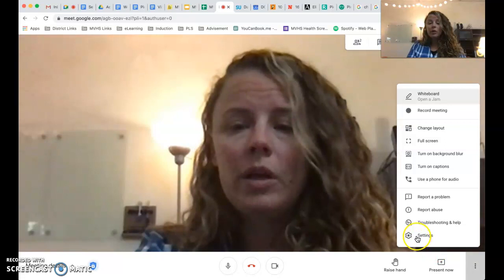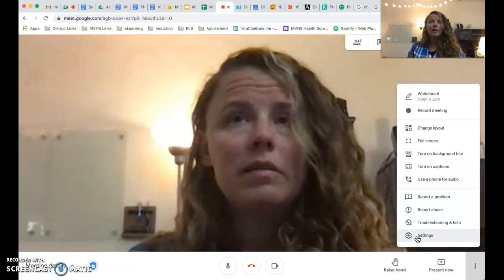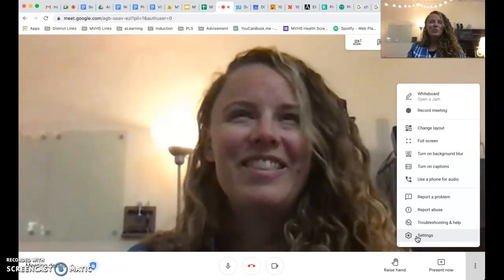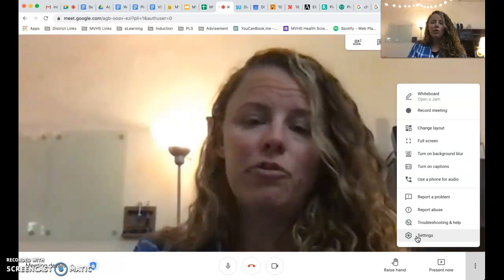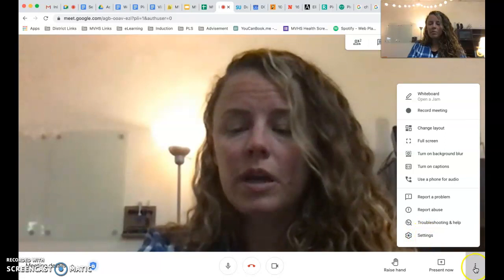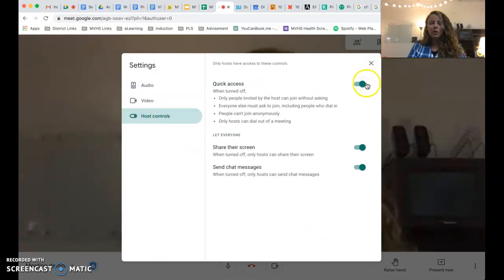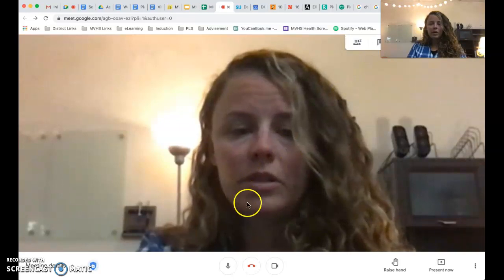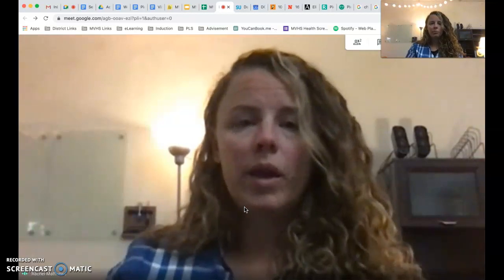Google Meet Host Controls for PT Conferences